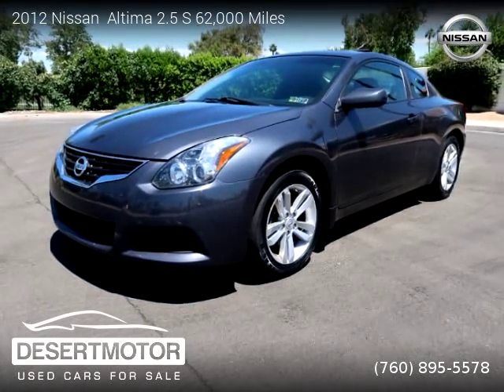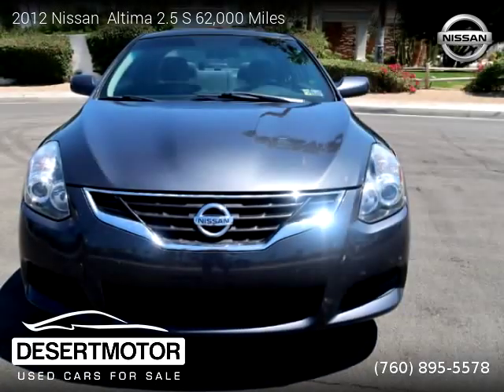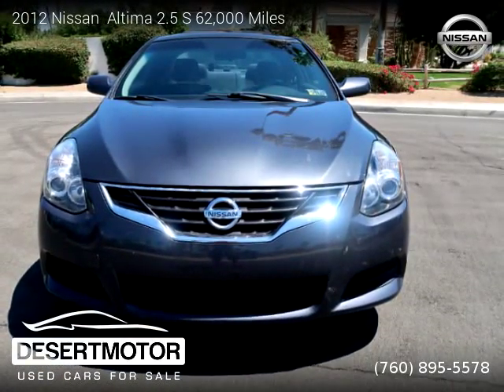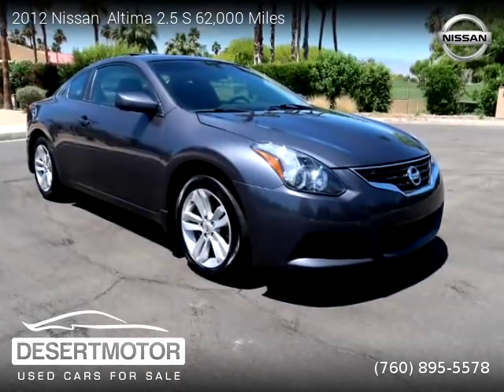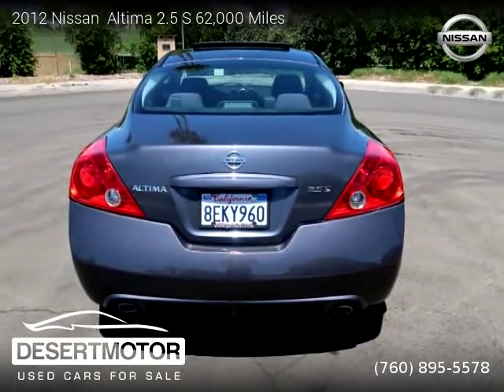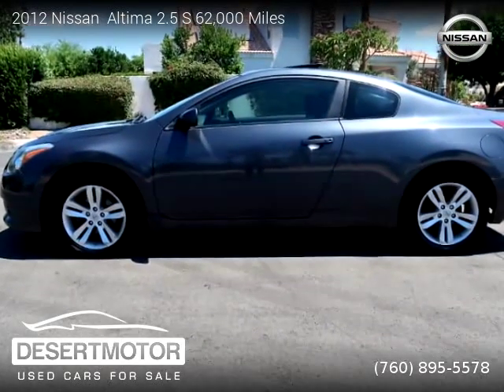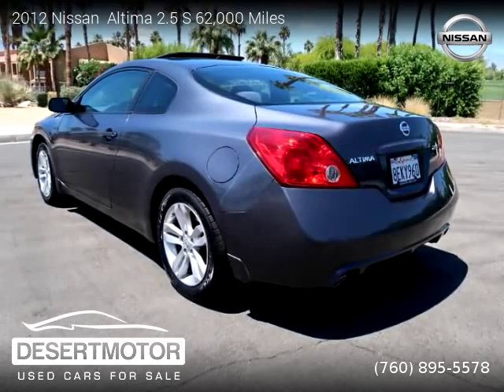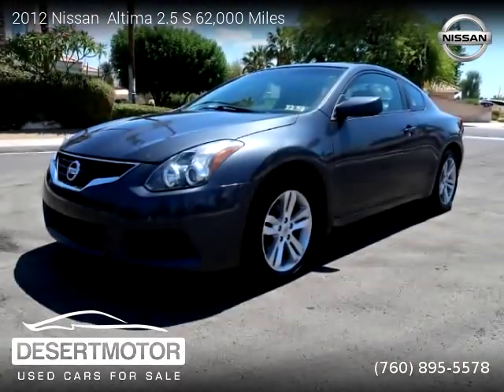2012 Nissan Altima - DESERT MOTOR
DESERT MOTOR
41841 Beacon Hill

2012 Nissan  Altima

2 owners, Clean title, Extended Warranty Available, 62,000 miles, Automatic, Coupe, FWD: Front Wheel Drive, 2 doors, 4 cylinders, Gasoline, MPG City 23 and 32 in Hwy.